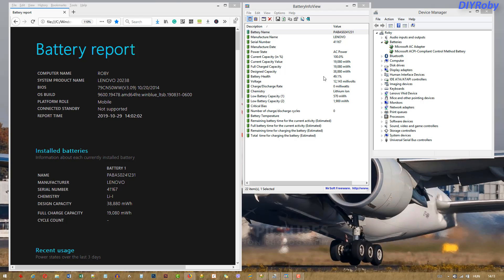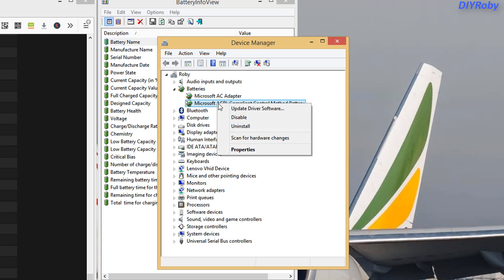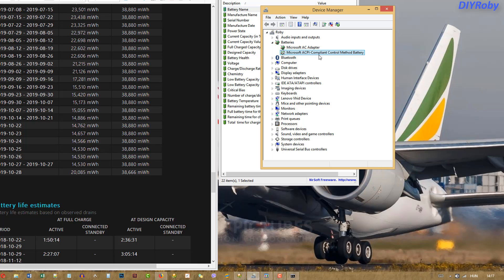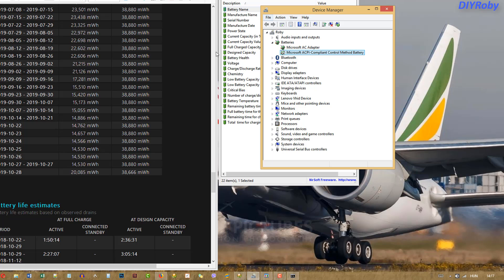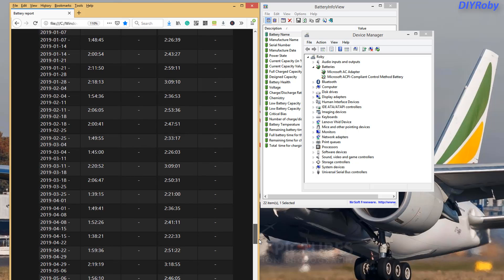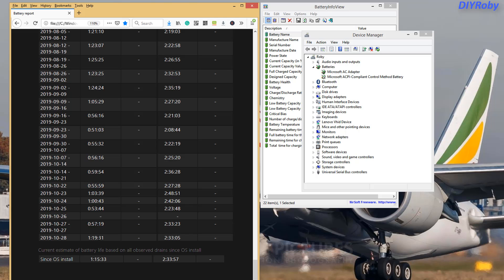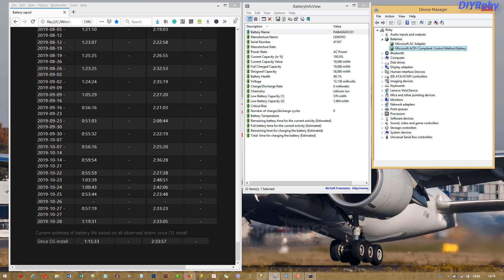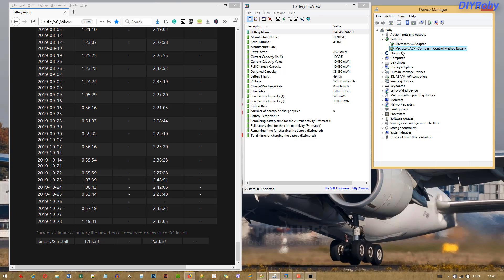Correctly recalibrate laptop battery for increased run time. Avoid low battery protection warning.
I increased my laptop run time by 20 minutes in one day. Here is how you recalibrate your laptop battery by discharging it fully to zero avoiding the low battery protection function of your laptop.

Windows battery report